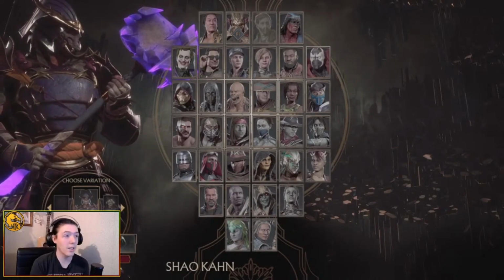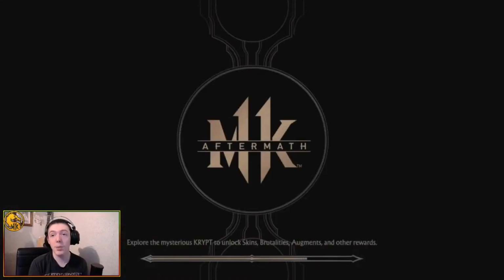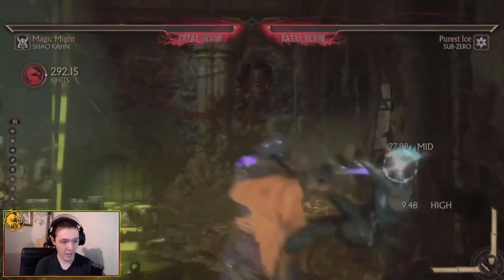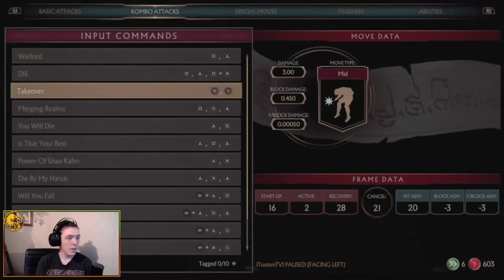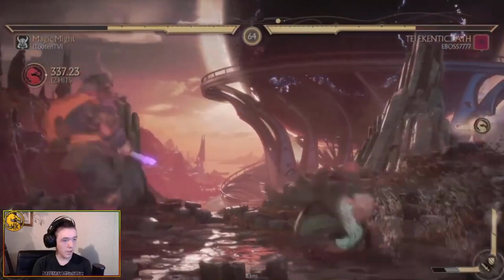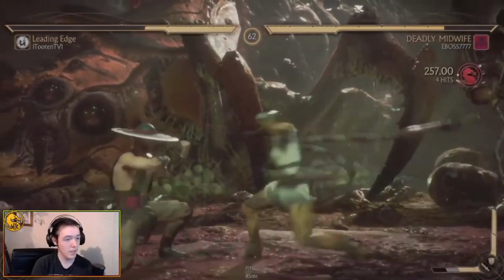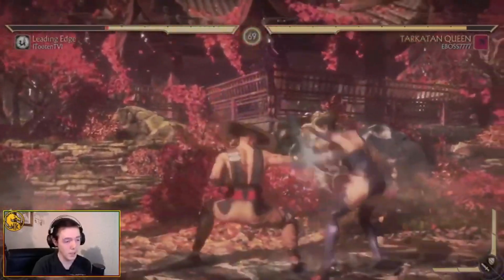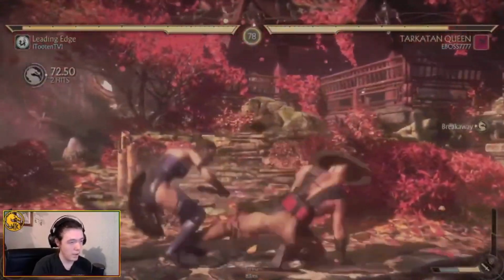Mortal Kombat 11 Ultimate - The BEST Tips For NEW & Intermediate Players!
Learning a fighting game can be hard, especially a year and a half into the games life. These tips are aimed at new/learning players, who want to take their game to the next level. The tips range from basic to advanced, and I hope they can help YOU!

Forever Yours "Soft Rains" Check anyone of these music apps to go and listen to their full AWESOME album!: